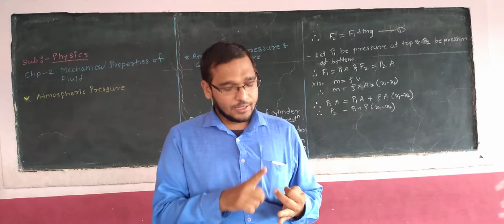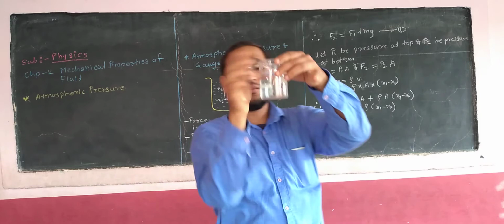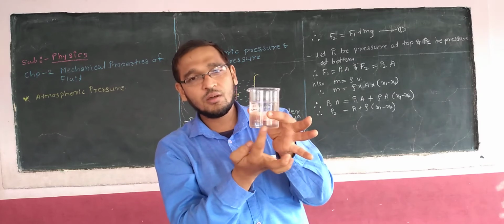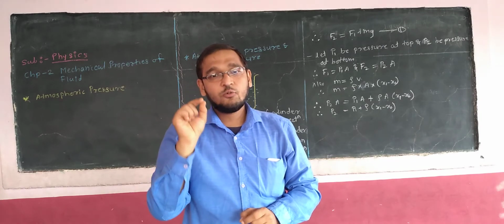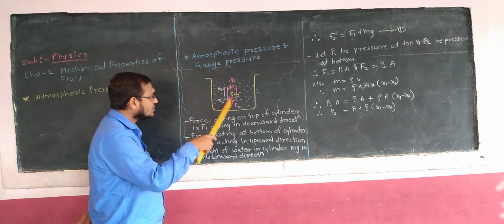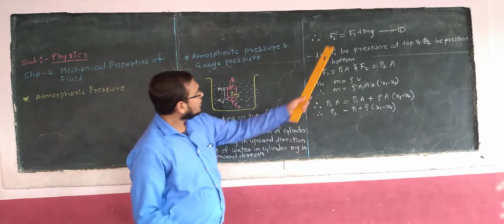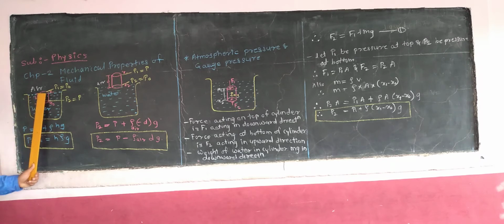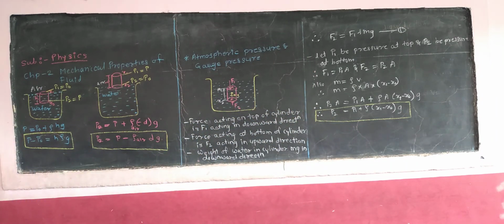Fluid Mehanics Part 2